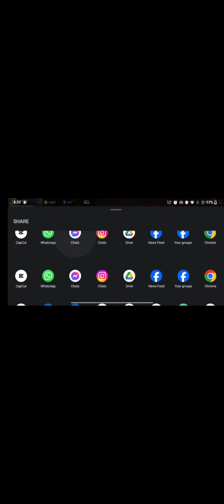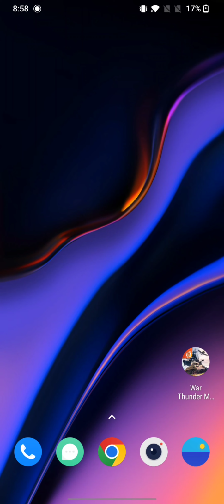How to Invite Friends on Free Fire? Calling Upon Friends on Free Fire on Android 2024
Welcome to our latest tutorial on Free Fire, where we'll unravel the mysteries behind inviting friends to join you in the ultimate battle royale experience! In this comprehensive guide, we'll walk you through the entire process, ensuring you're equipped with the knowledge to effortlessly team up with your pals and dominate the battlegrounds together.